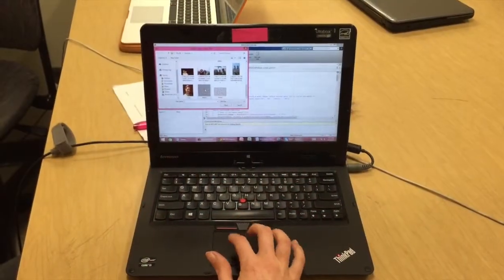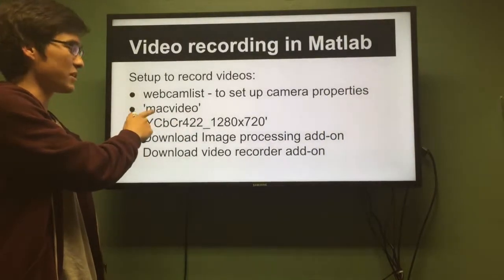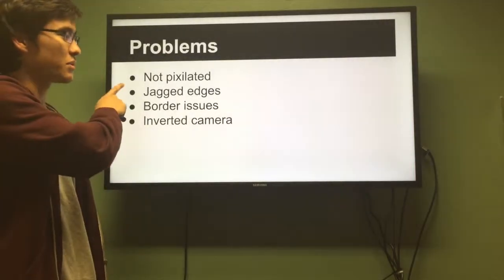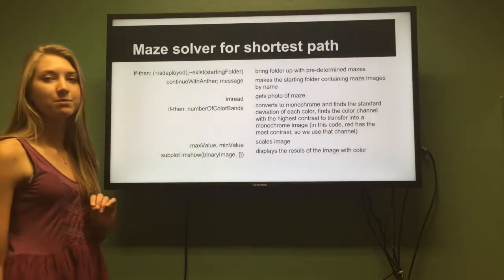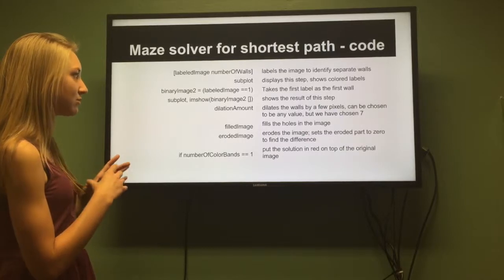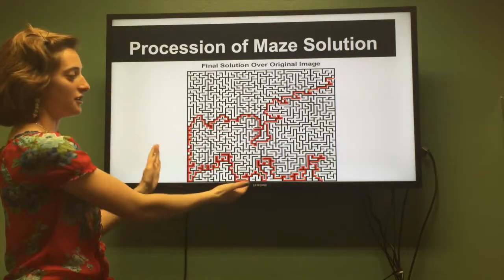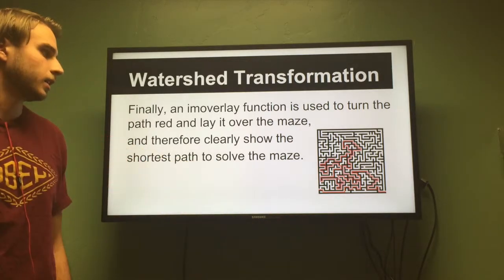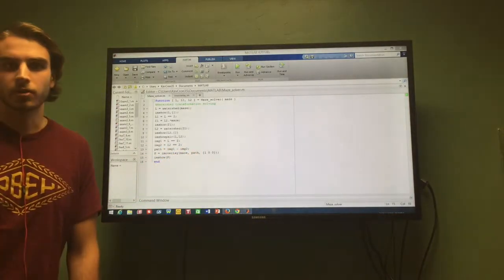ABE 205 Project: Maze Solver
This video is about our ABE 205 Project.
This matlab code can take hand drawn mazes and solve them in seconds.